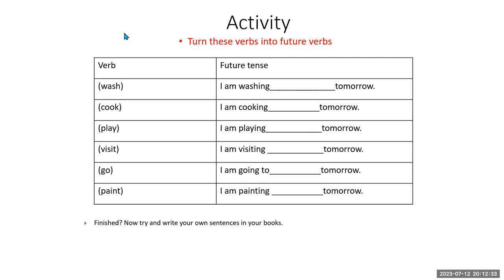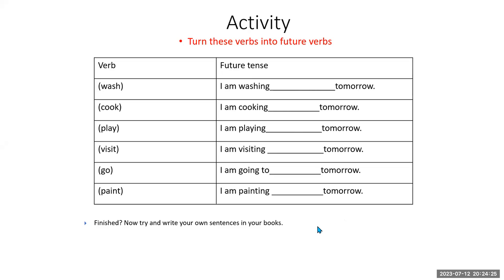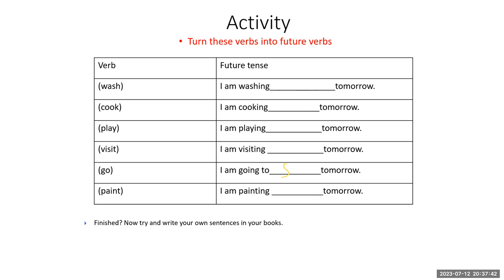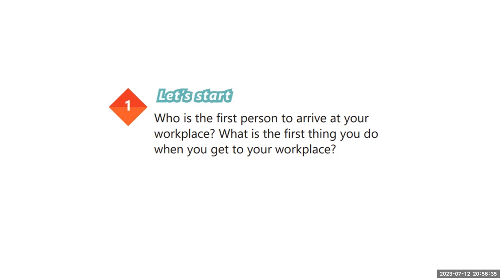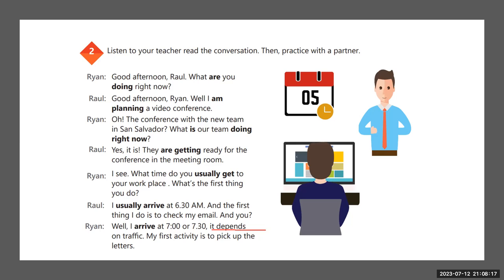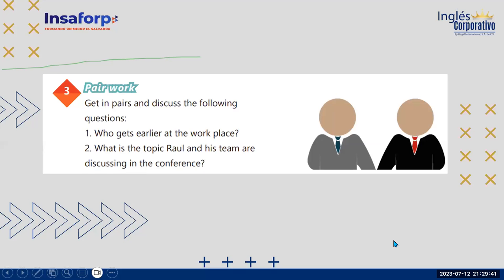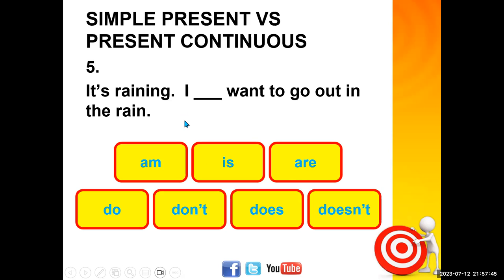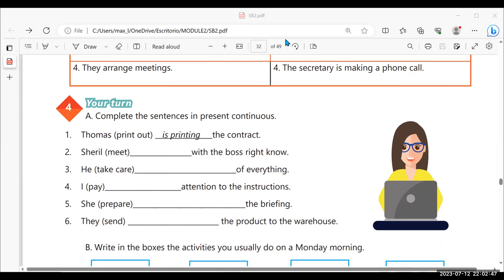SESION 12-12/07/23. 29750-8048-0101/2023 - Lazo Simple present vs present continuous